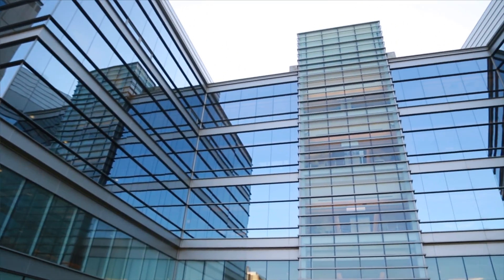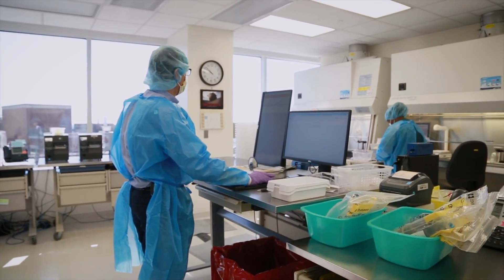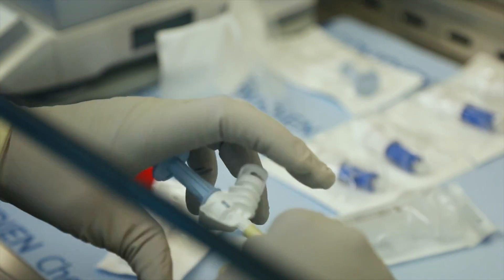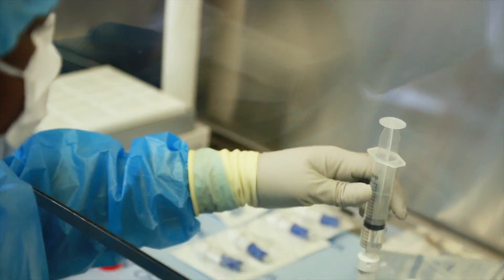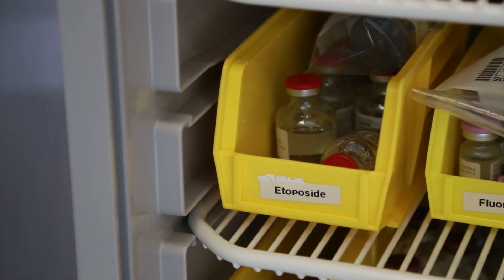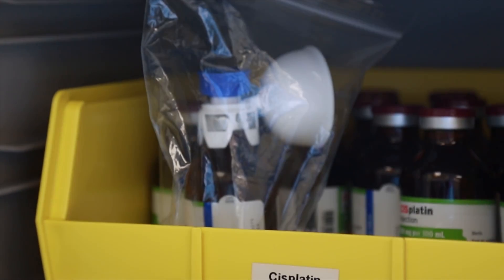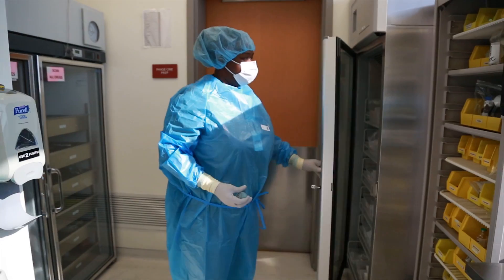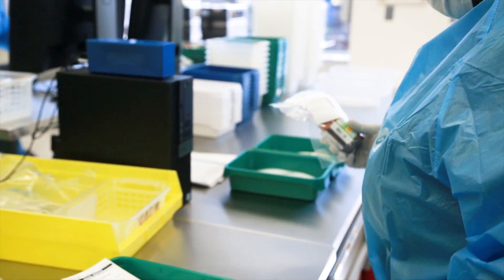Combating Rising Drug Prices & Waste Through Drug Vial Optimization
The North Carolina Cancer Hospital was the first program in the nation to adopt a closed-system transfer device that has saved $39 million in drug expense annually by reducing waste. This reduction decreases the number of closed-system transfer devices needed as each vial can be used more than once—despite a five-year 43% increase in adjusted chemotherapy volumes. The cost savings realized, along with the safety and clinical metrics demonstrated through the risk mitigation strategy of this initiative, is a best practice that can be modeled at other programs.